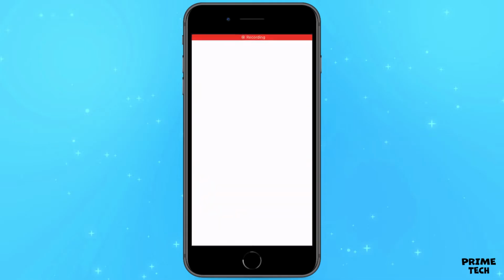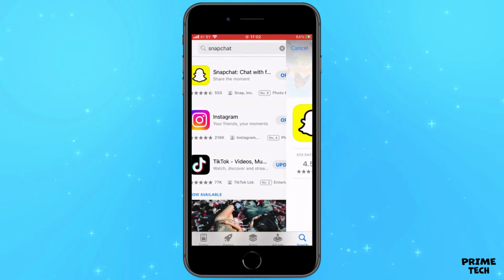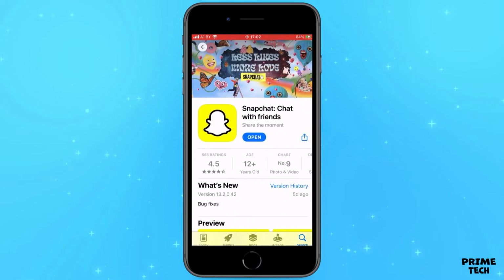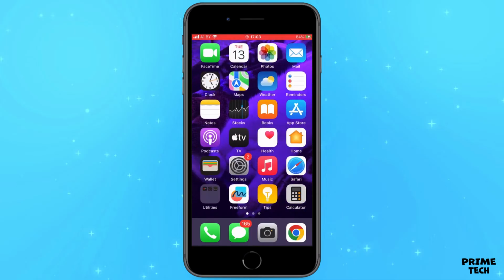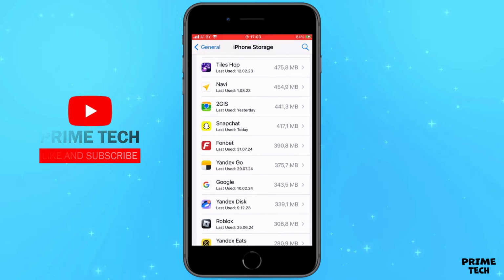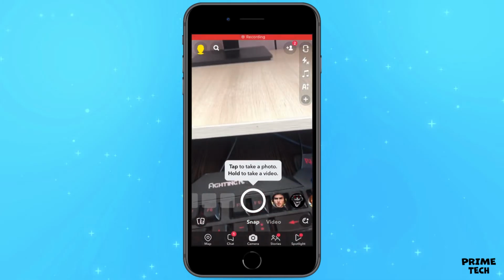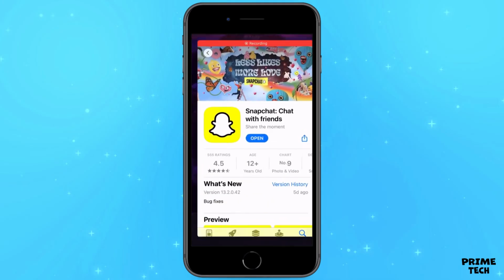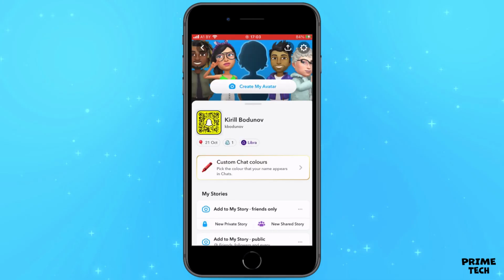How To Fix Snapchat Support Code C14B - Full Guide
This video name is: How To Fix Snapchat Support Code C14B - Full Guide